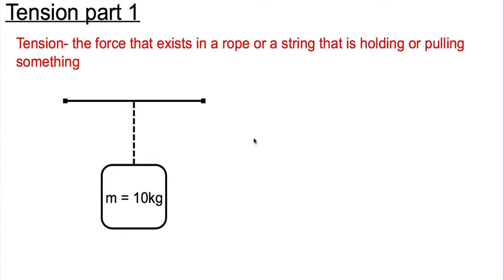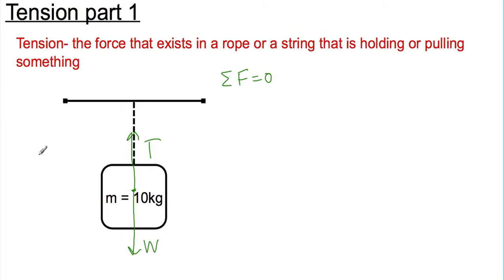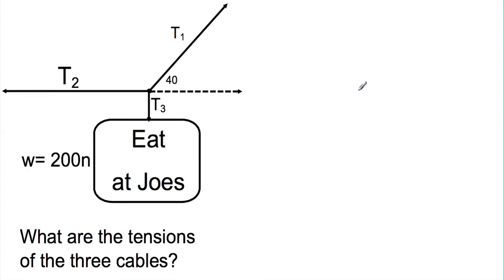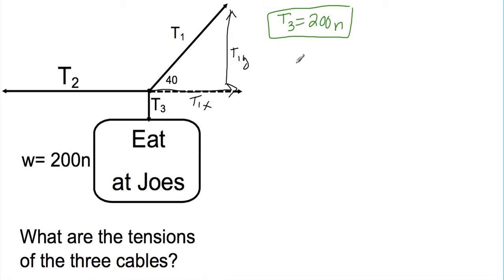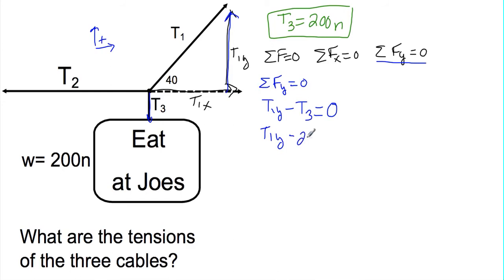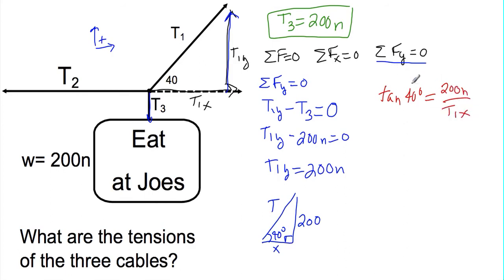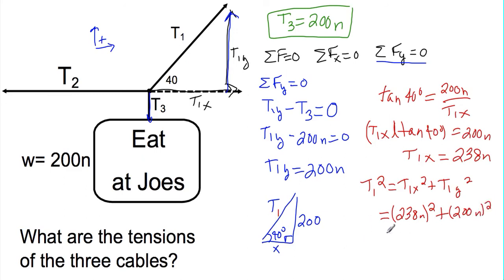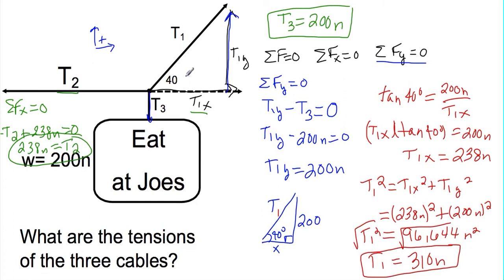Tension part 1